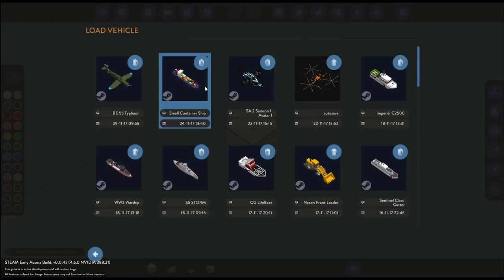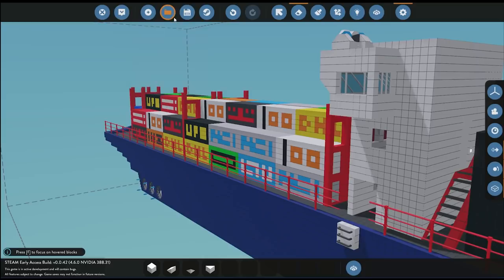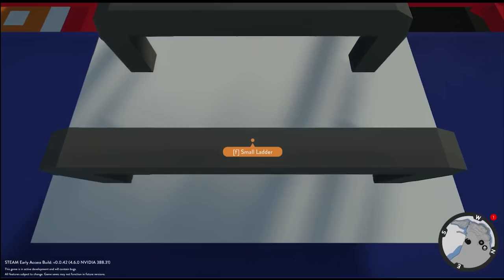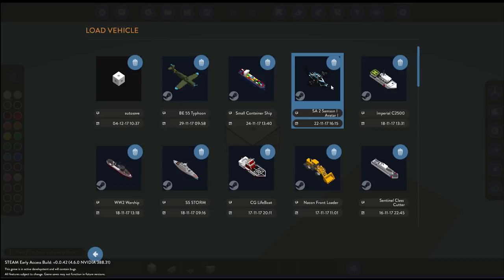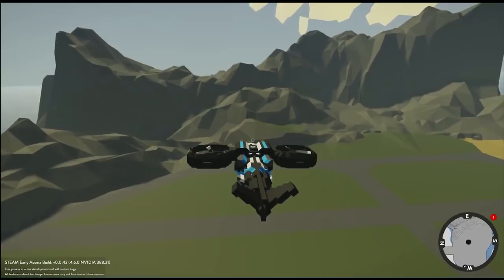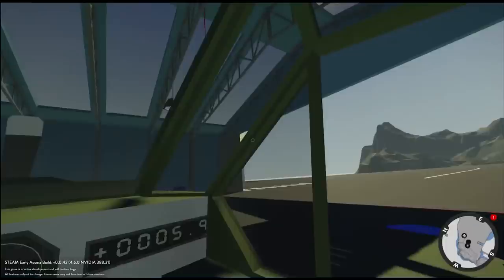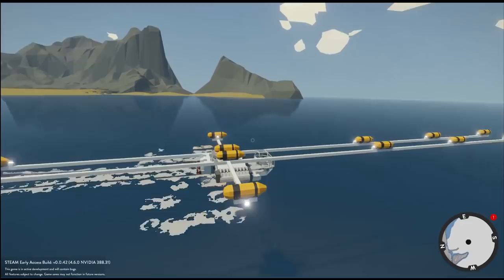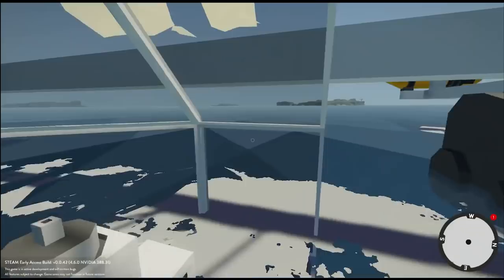PLANE STUNTS & USER CREATIONS! - Stormworks: Build and Rescue Update Gameplay - EP 8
Welcome to Camodo Gaming's Let's Play of Stormworks Update Gameplay. Today we are going to be playing the creative mode. We will test some workshop creations including planes, helicopters and cargo ship.